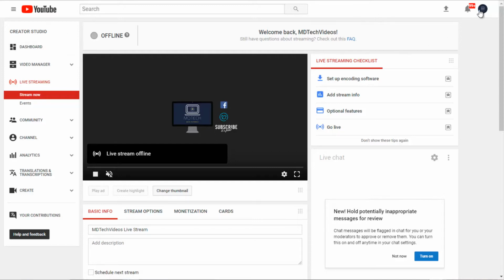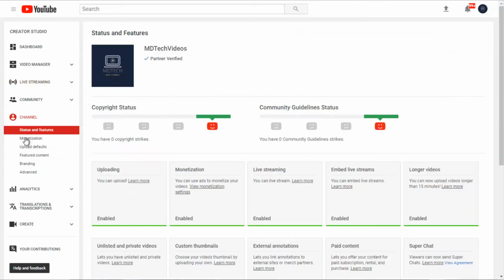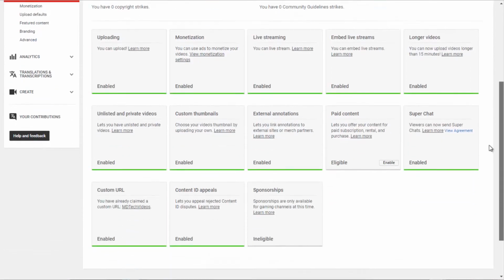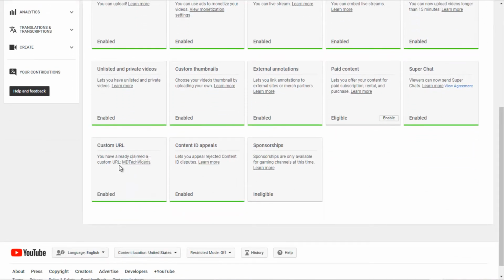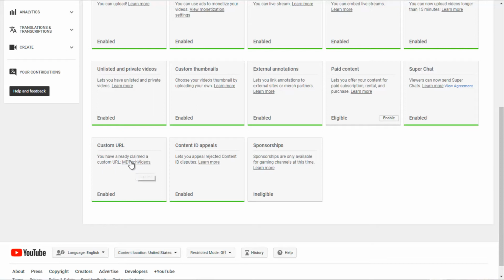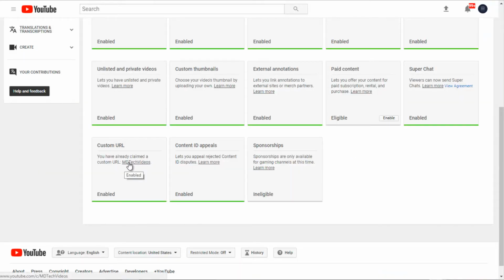How to Get a Custom URL On YouTube [Tutorial]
How to Get a Custom URL On YouTube.

By default, YouTube gives you a very long and meaningless channel URL. You need to acquire a custom URL to establish a consistent branding for your channel.

Earlier YouTube required creators to have at least 500 subscribers to get a custom URL. Now the numbers have dropped to 100.

Get a custom URL to make it easy for fans to remember, type and share your YouTube channel with their networks.